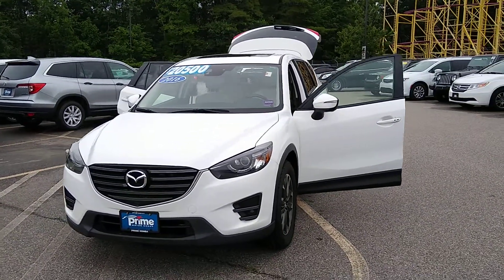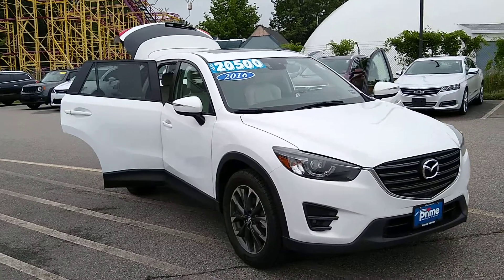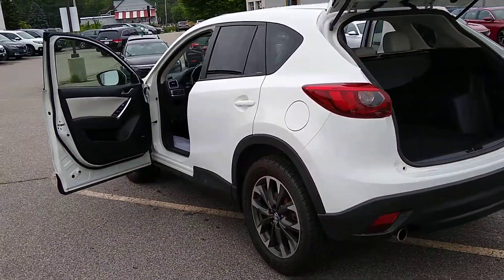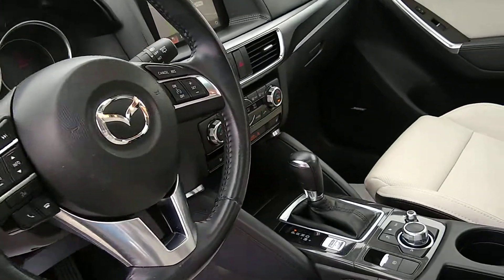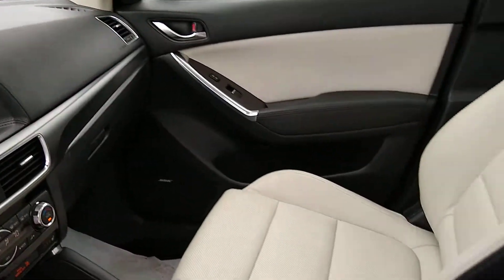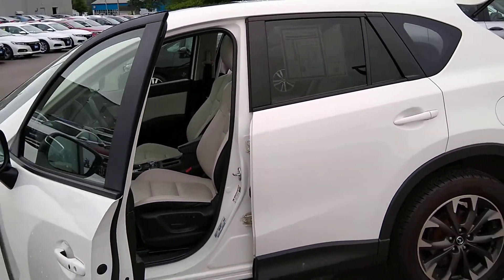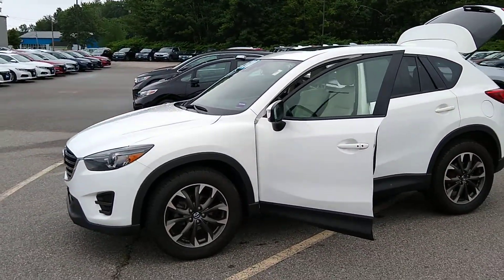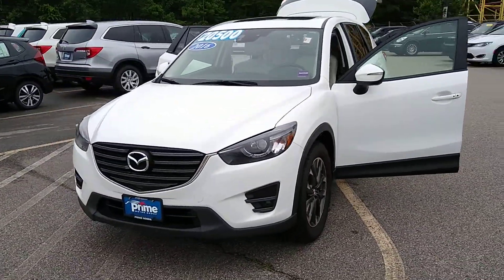2016 Mazda CX-5 for Adam from Jeff at Prime Honda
here it is Adam check it out live this is the CX-5 that you inquired on. With only 58000 miles it's in excellent condition and with new brakes and tires and service has updated its ready to roll home with you today.